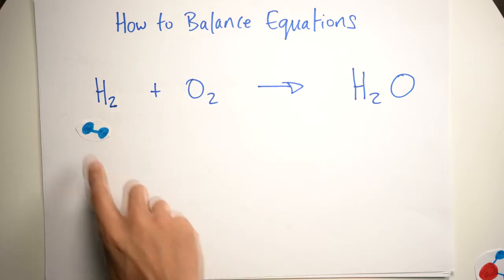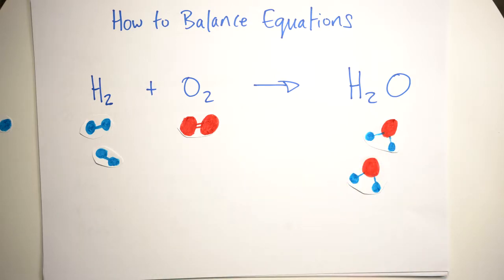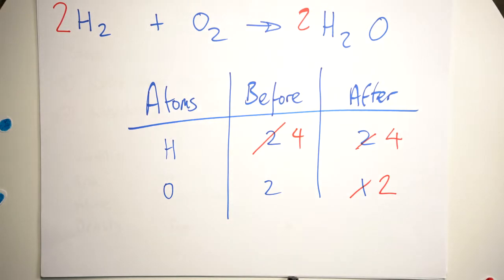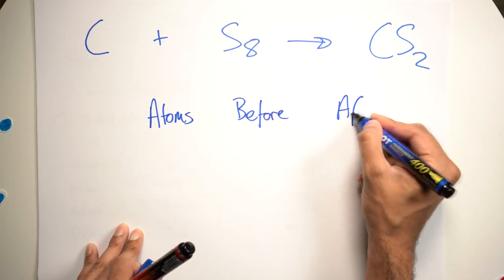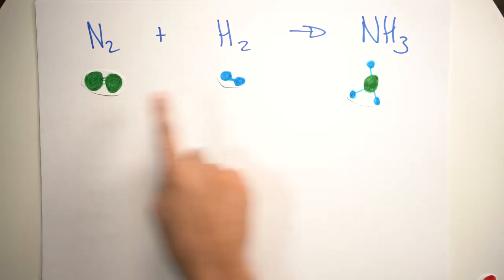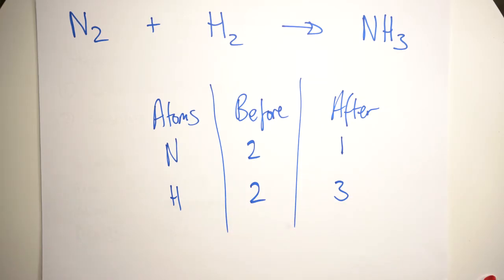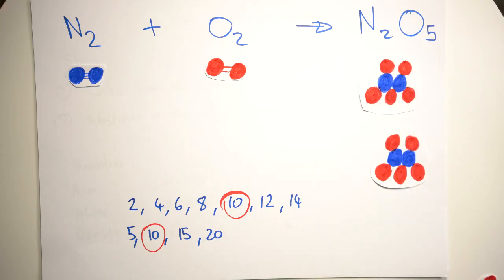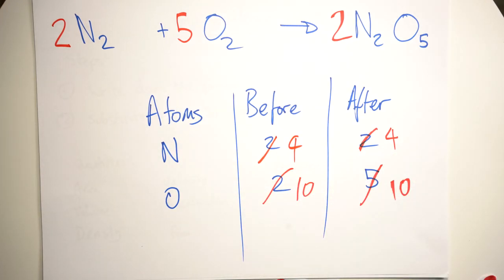How to Balance an Equation